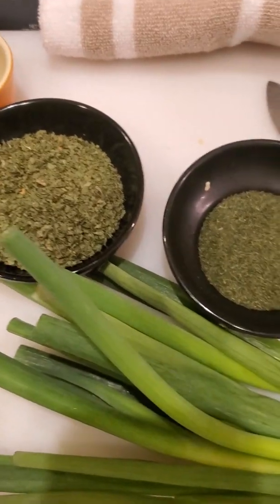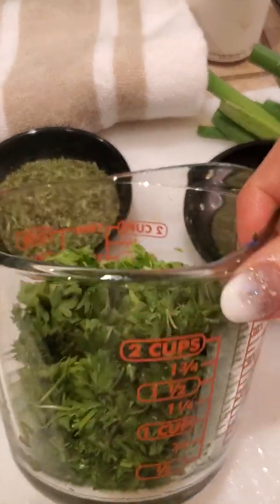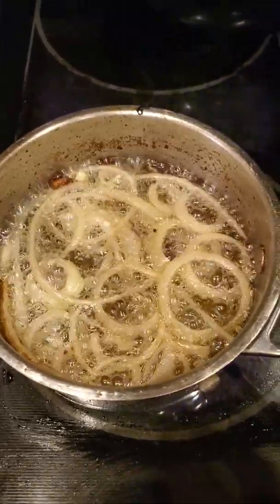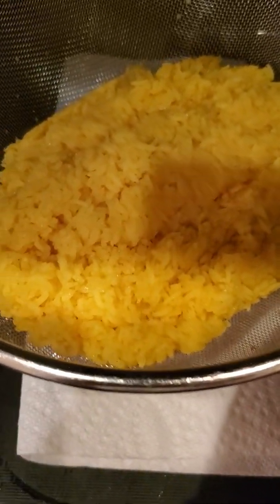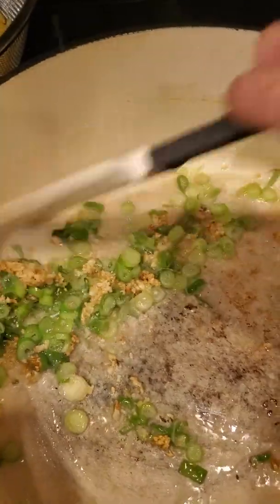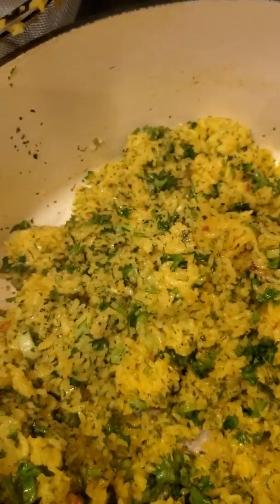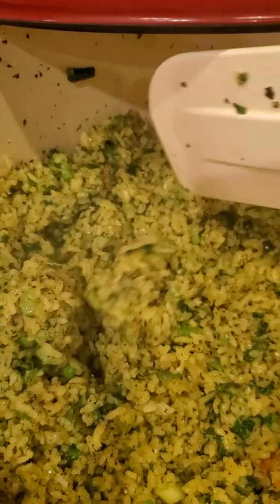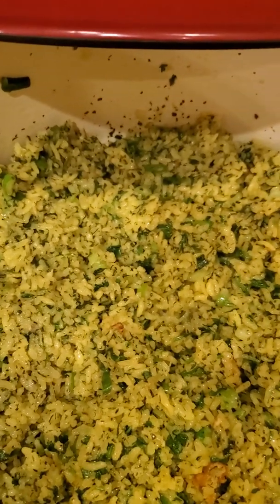Herbed Rice💞💛💚💞💛💛💞💛💚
2 cup rice, 1 cup parsley, 1/4dill, 1/2 c cilantro,  2tsp Turmeric,  2tsp  curry, 1/4 tsp cumin, 1 tsp salt ,1tbsp butter, ..are main ingredients ♥️♥️